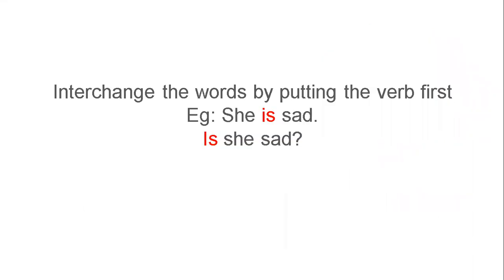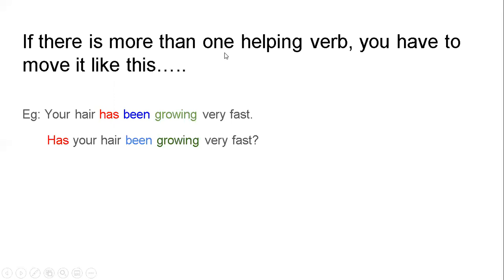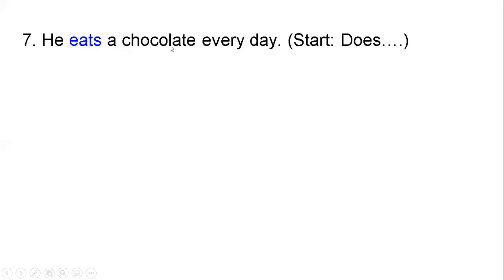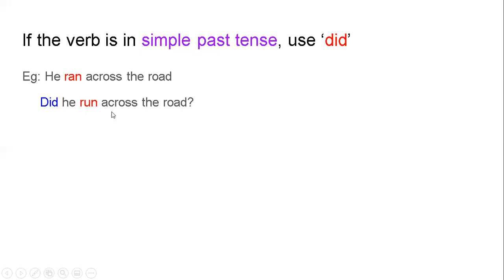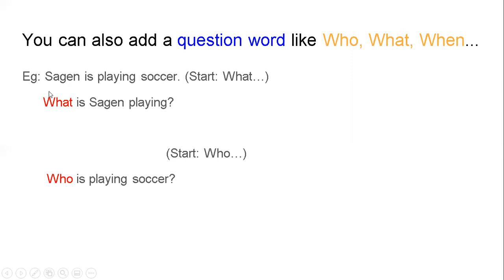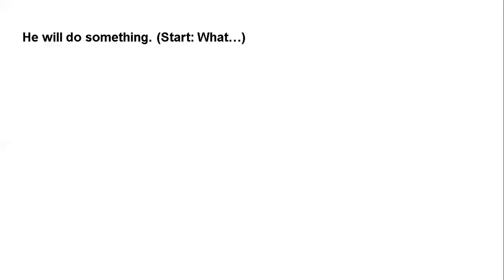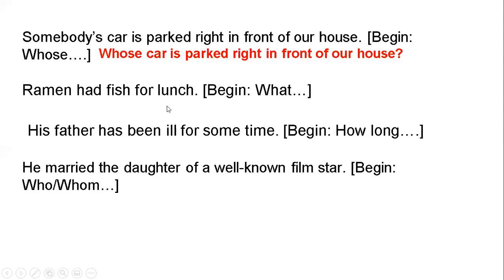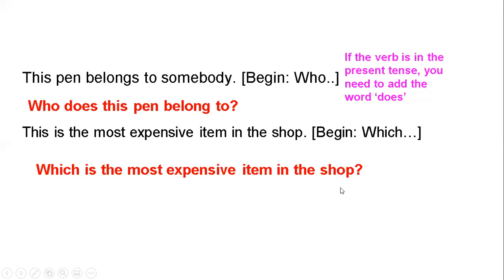Learn How To Change Statements Into Questions/ Explanation, Rules, Examples and Practice Questions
If you want to learn how to change statements into questions, this lesson is for you. It has the rules, examples, explanation and practice questions.
It includes a detailed explanation of every single rule, examples to show how the rule is applied to the sentence, and some practice questions for you to try out and see if you have understood the rules.
Please go through every single rule carefully and make notes. Later you can revise the rules and examples from your notebook.